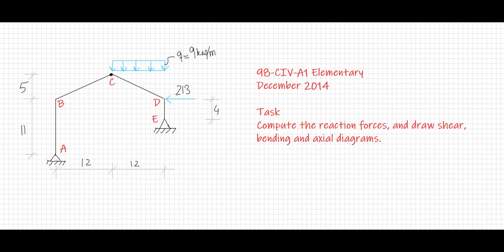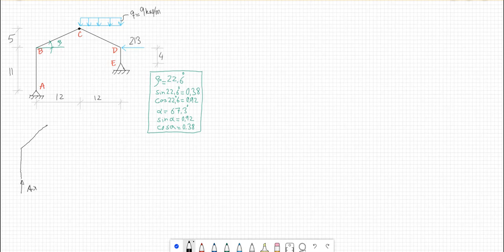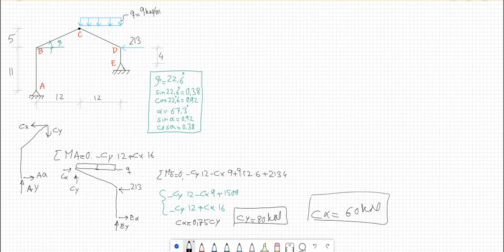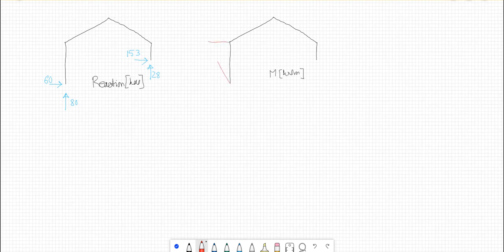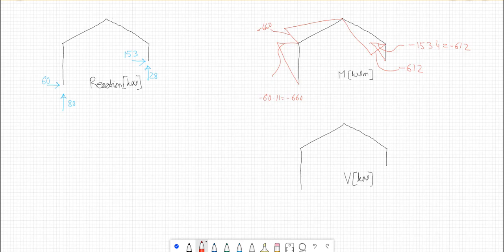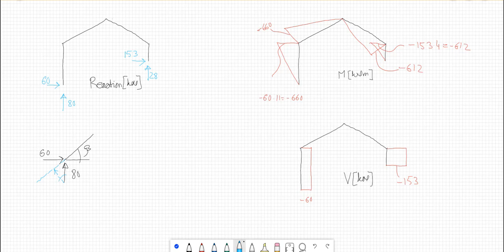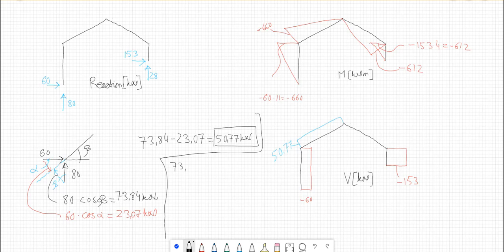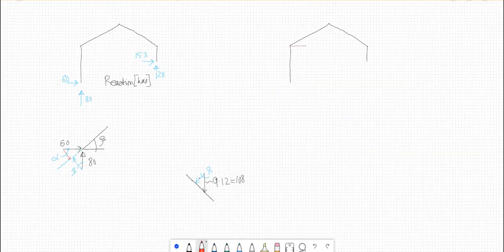CIV A1 2014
This is another question from the P.Eng exam, compute the reaction forces, draw moment, shear and axial diagrams. This frame cannot be solved by just  taking moment equilibrium at point A or E, because at point A and E, there are two unknowns.